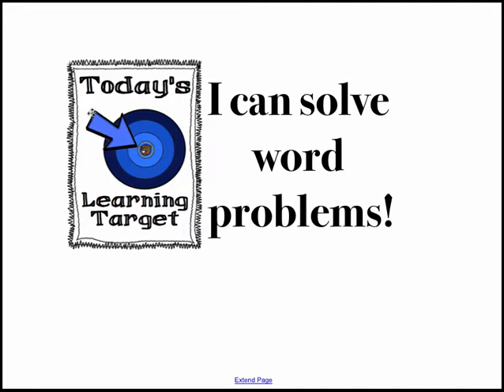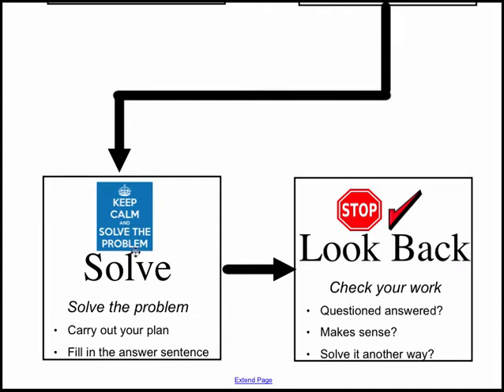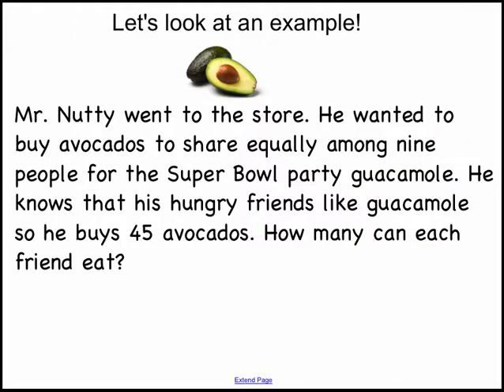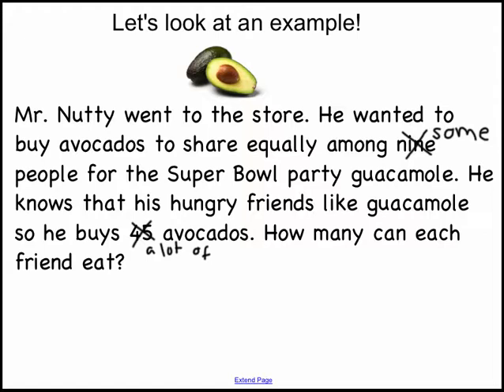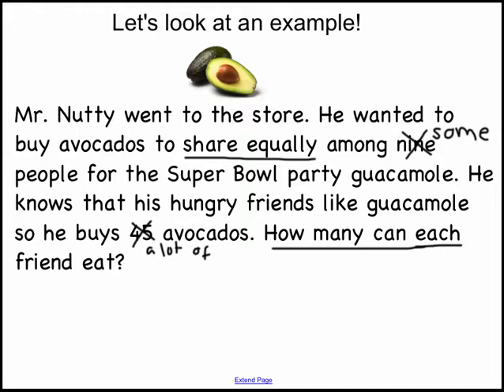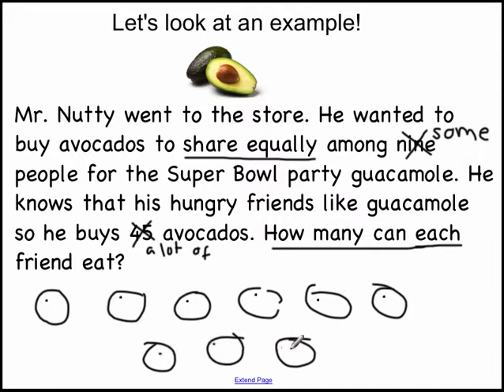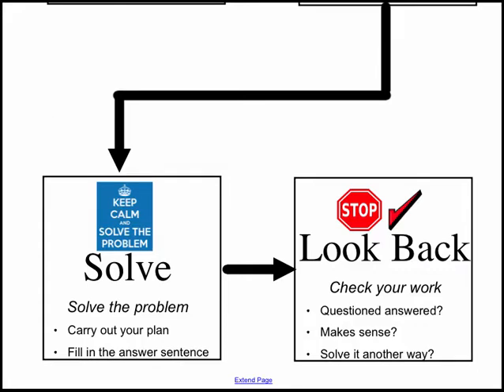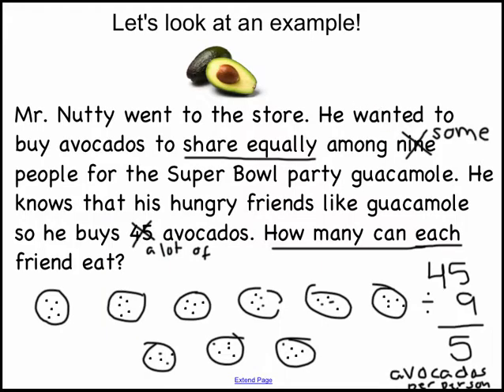Math Lesson 6-13 BONUS lesson : WORD PROBLEMS!